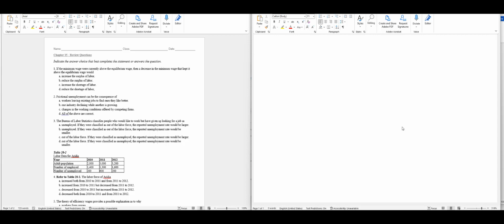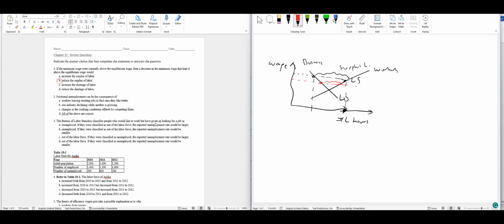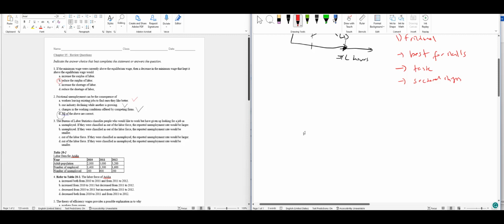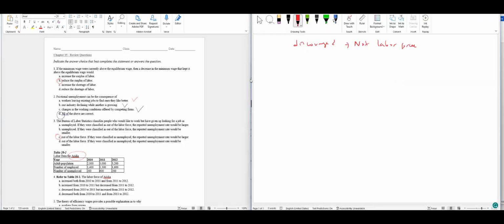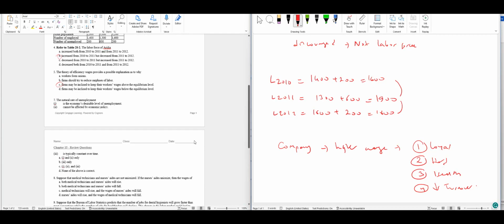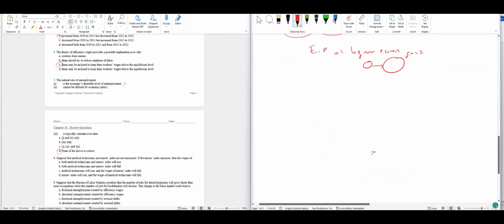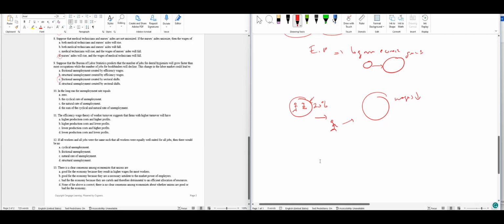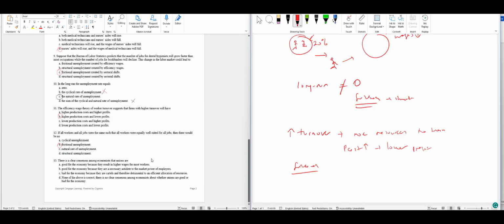Chapter 15 Review Questions